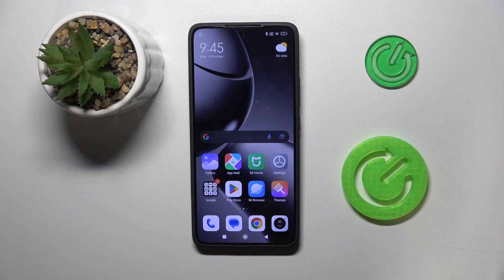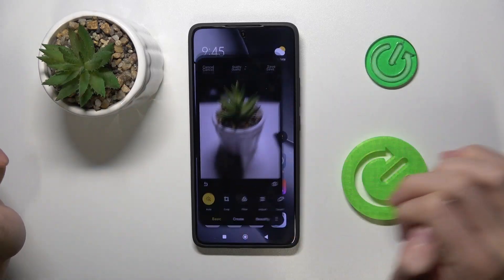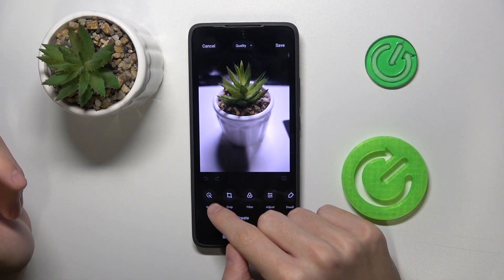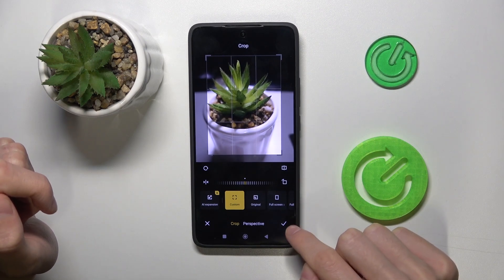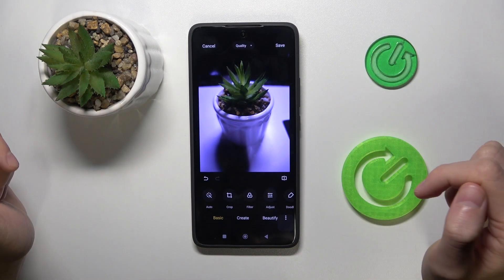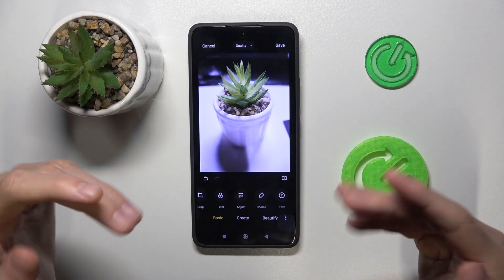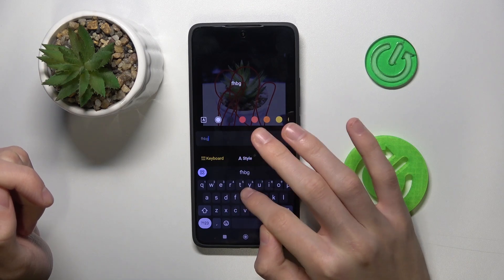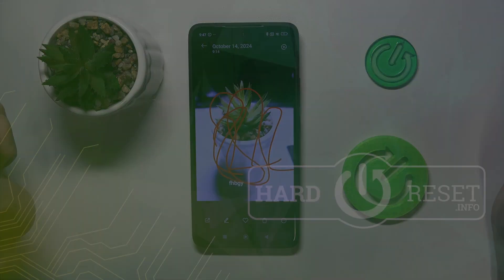How to Edit Photos in Gallery on Xiaomi 14T | Step-by-Step Guide to Enhance Your Images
In this tutorial, we’ll show you how to edit photos in the Gallery app on your Xiaomi 14T. With built-in editing tools, you can enhance your images by adjusting brightness, contrast, applying filters, and more. Follow our step-by-step guide to learn how to make quick edits and transform your photos directly from your device.

How to edit photos in the Gallery on Xiaomi 14T?
How to enhance images on Xiaomi 14T?
How to use photo editing tools on Xiaomi 14T?